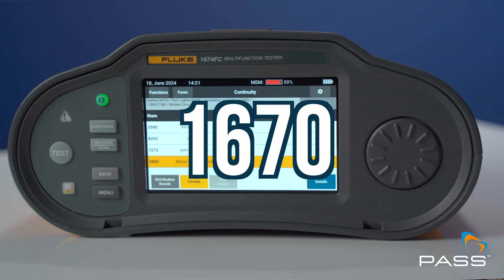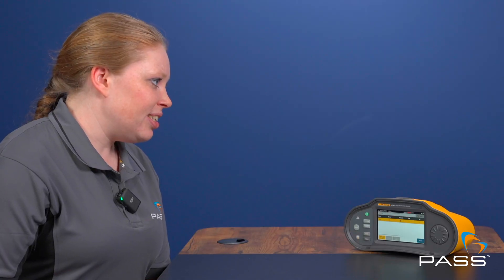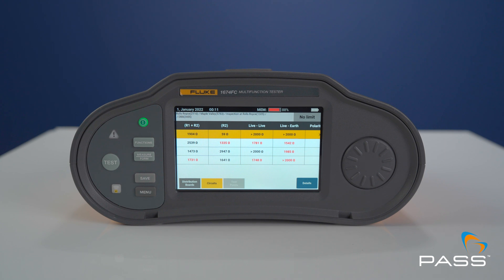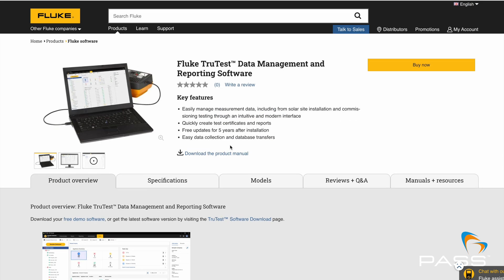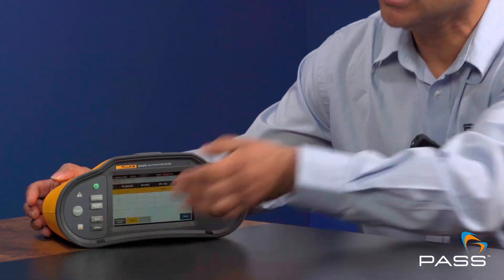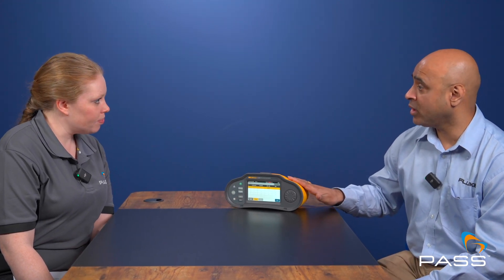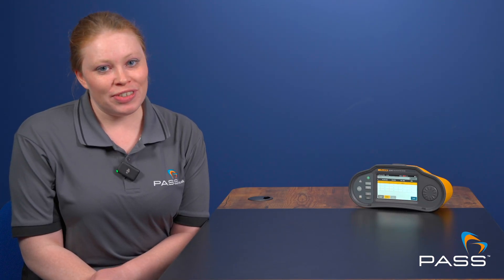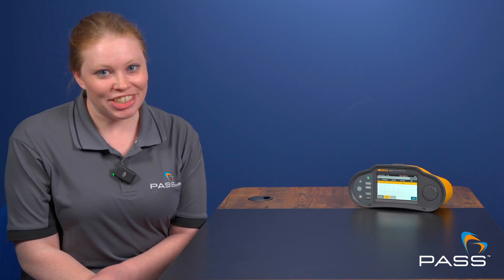Fluke 1670 Series: Reporting Capabilities You NEED to Know About!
Discover the essential reporting capabilities of the Fluke 1670 Series in this in-depth video! Whether you're a seasoned professional or just starting in electrical testing, understanding how to effectively utilize the Fluke 1670's advanced reporting features will elevate your work efficiency and accuracy.

In this video, we’ll cover:
- An overview of the Fluke 1670 Series and its key functionalities.
- Step-by-step guidance on generating reports that meet industry standards.
- Tips on customizing your reports for specific applications.
- Real-world examples of how these reporting capabilities can impact your projects.

Don't miss out on maximizing the potential of your Fluke 1670 Series device!